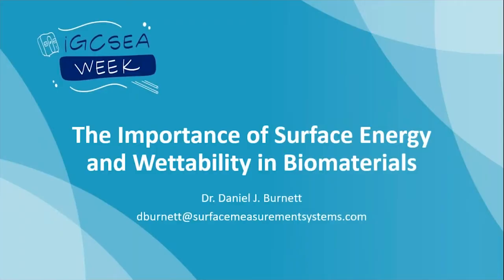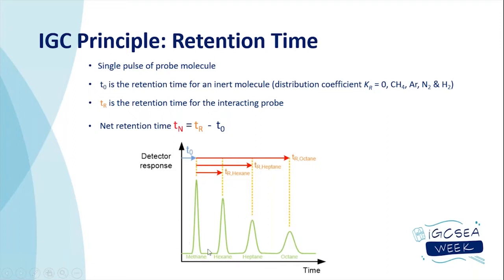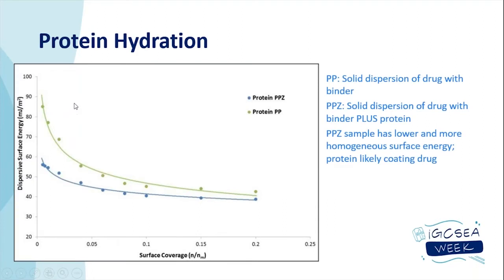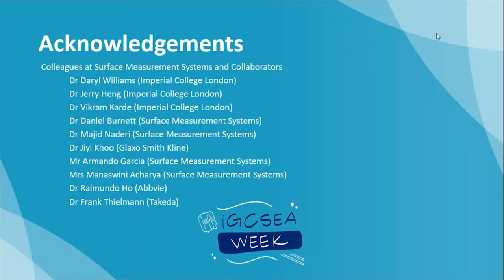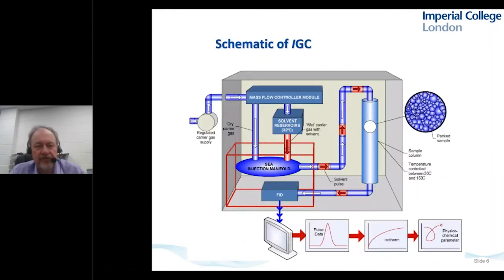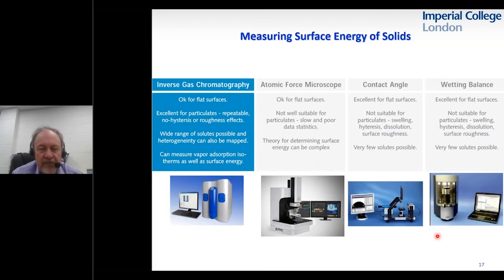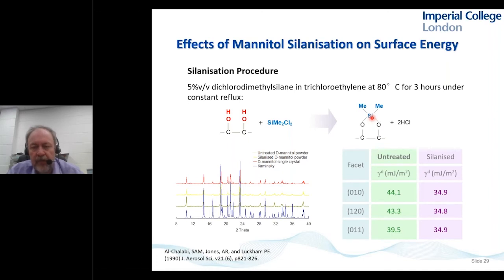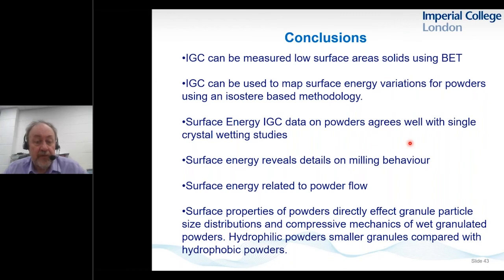Novel Research on Applications of Surface Energy Analysis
An in-depth online workshop featuring leading experts on iGC, exploring their recent research into applications of surface energy analysis.

This session was delivered by two of Surface Measurement Systems leading scientific authorities, Prof. Daryl Williams and Dr. Daniel J. Burnett.

The Importance of Surface Energy and Wettability in Biomaterials  with Dr. Daniel J. Burnett

Abstract:
Surface energy is an important parameter for the characterization of surface properties. It can provide a useful picture of the energetic situation on the surface and shows a strong dependency on various macroscopic material properties.  For example, it is directly related to the interfacial adhesion between two surfaces.  In particular to biomaterials understanding the surface interactions of these materials becomes important as these could influence their biological reactivity, binding or adsorption interactions in different bioprocesses as well as the functionality of several biomolecules.  In this review presentation, several case studies focused on measuring the surface energy and wettability of proteins, bioglasses, bone cements, and dental materials will be introduced.  Work is highlighted by recent investigations from the authors.  In particular, the surface energy as a function of relative humidity was investigated on proteins and glycine oligomers. In addition, previously published work from other groups will be introduced.

Surface Energy and Surface Area Studies on Pharmaceutical Powders using Inverse Gas Chromatography with Prof. Daryl Williams

Abstract:

The surface characterization of pharmaceutical powders is critical for many of the unit processes which occur with the manufacture of particulate based solid state dosage forms. In particular, the surface energy and the surface area are arguably the most important two surface property descriptors.  This presentation illustrates how IGC can be used to measure the surface area of low surface areas pharmaceutical solids, including the surface area as a function of relative humidity. In the main part of this talk, the wide range of unit processes will be highlighted where the importance of powder surface energy can be demonstrated including granulation, powder flow, powder milling and dissolution. In particular the usefulness of surface energy heterogeneity mapping using IGC will be highlighted.